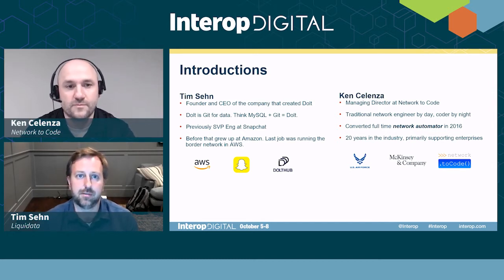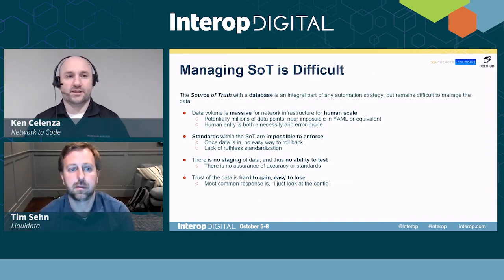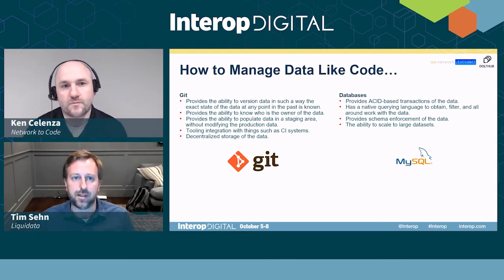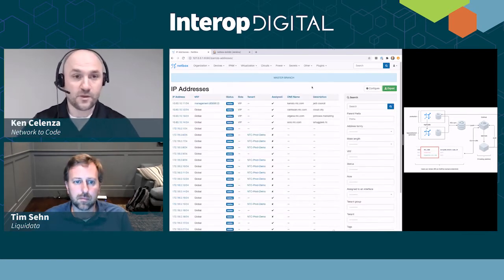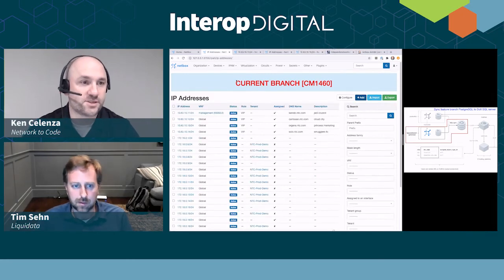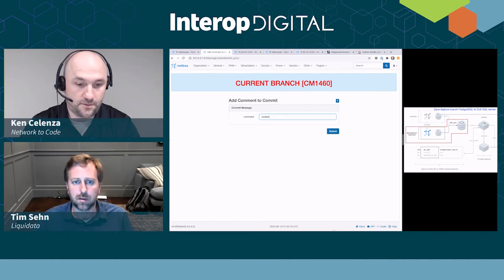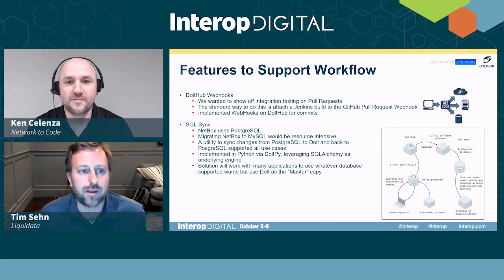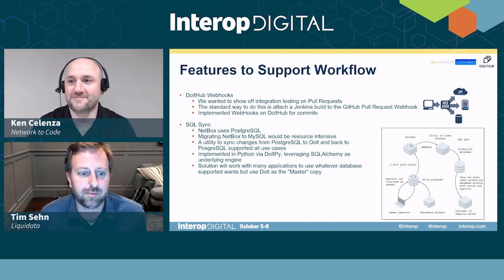Next-Generation Network as Code, Interop 2020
Ken Celenza, Network to Code & Timothy Sehn, Liquidata

Infrastructure as Code has fundamentally changed how networks are managed, but came at the cost of using traditional databases. Combining the features of version control (git) with relational databases will provide the next generation of managing data and the intent of your network infrastructure. This session will showcase what this really means while bringing it to life with Dolt, a database with git semantics.